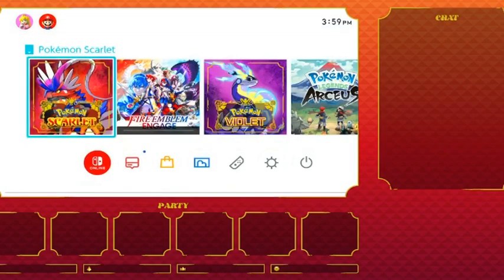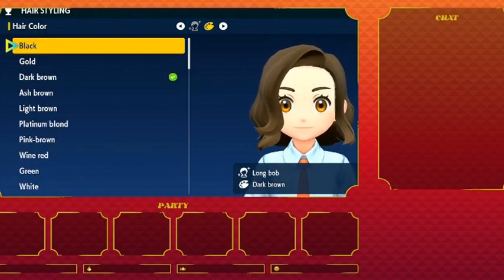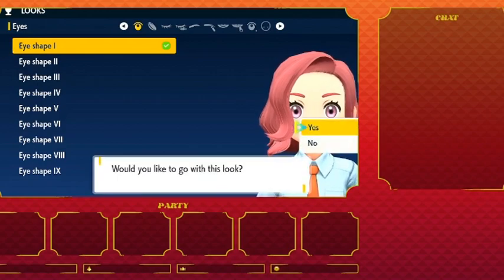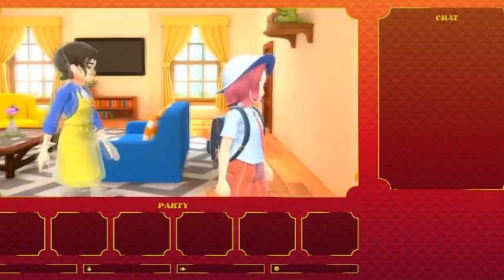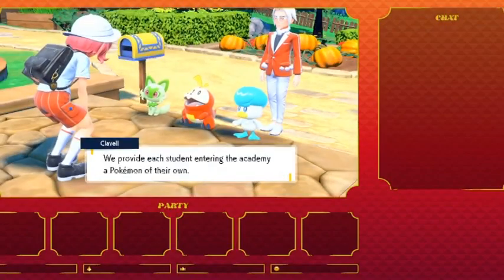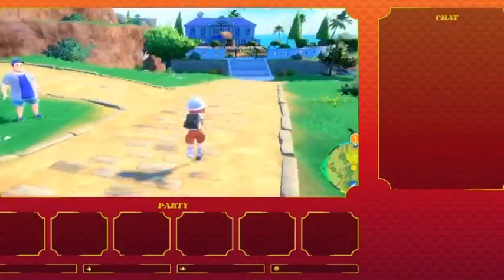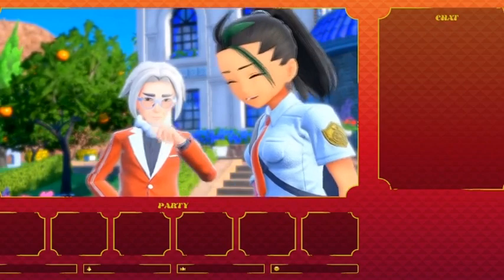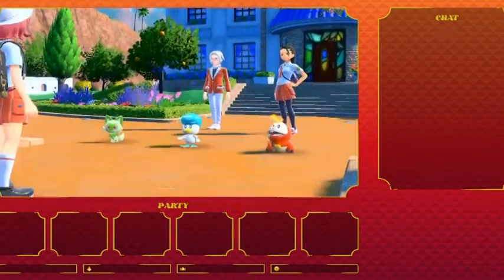Let's Play Pokemon Scarlet Monotype Run Fairy part 1 The Journey Begins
Pokemon Scarlet Monotype Fairy Let's Play part 1: The Journey Begins

Yoko's Retail Videos

My backup channel

If you want to start your own youtube channel or jumpstart your existing one, install Tubebuddy and you can get a lot of options to help.

If you enjoy this video, then you might enjoy these shows too.